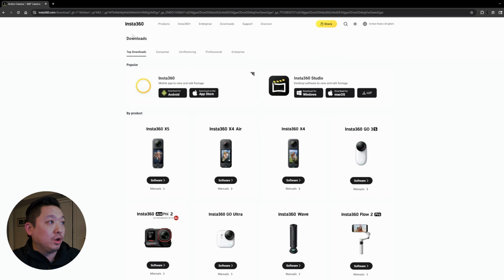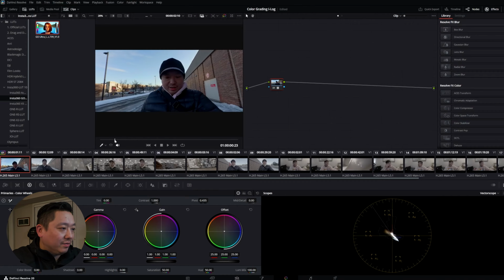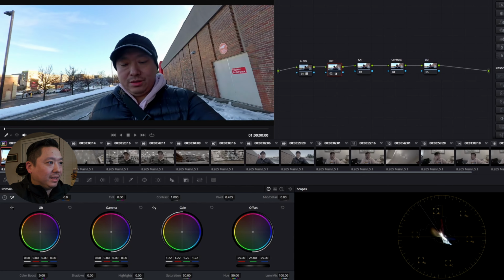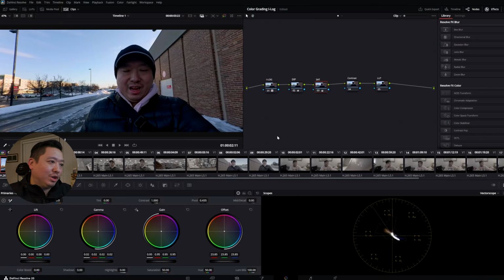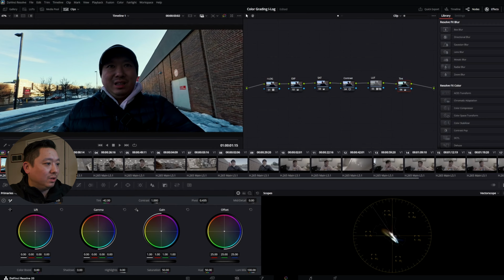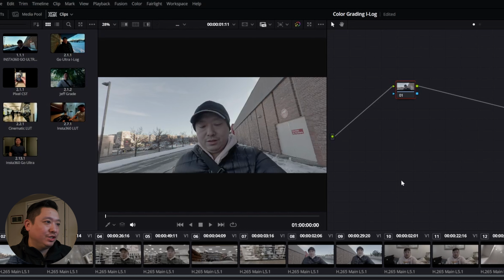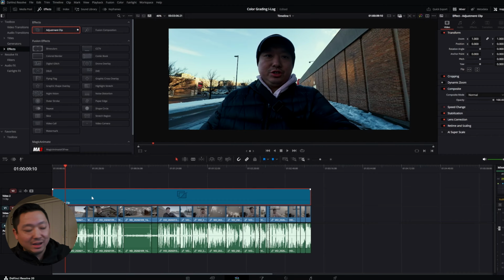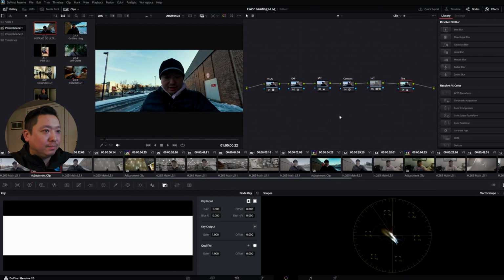Color Grading Insta360 GO Ultra I-Log Footage in DaVinci Resolve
If you wanted to know how I color grade my videos, I go over what I do with my I-Log footage and how I color it with my own personal touch. See below for more info on the Insta360 GO Ultra.